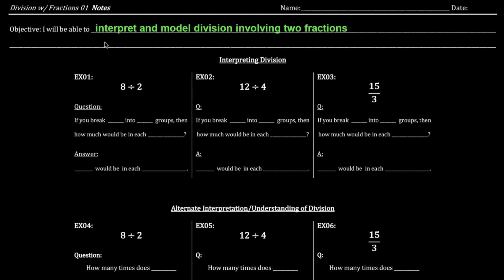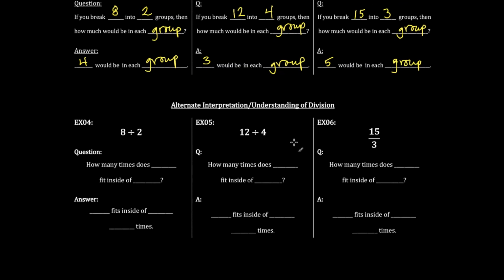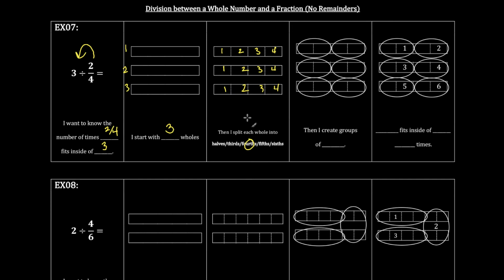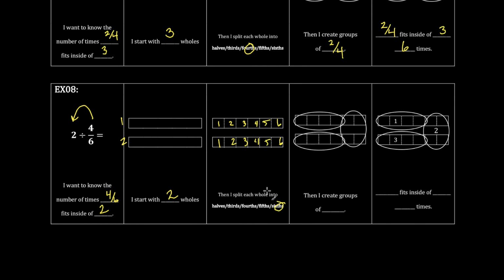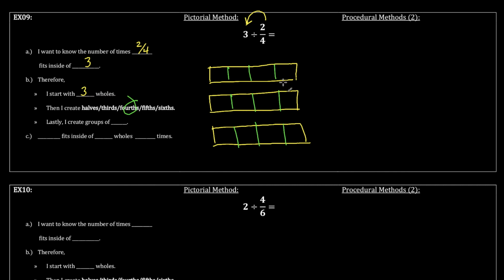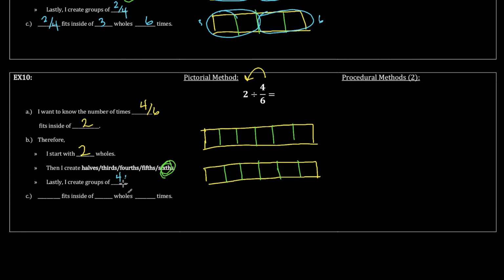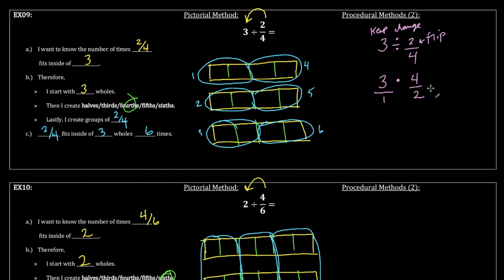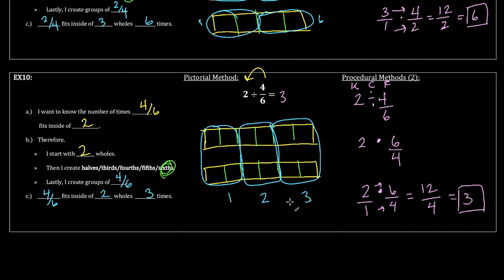20 Division with Fractions 01